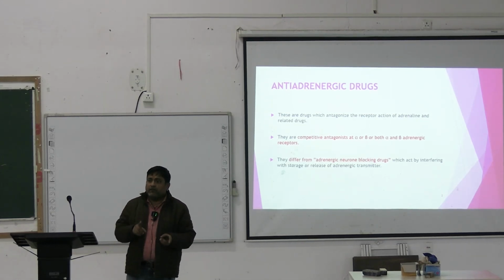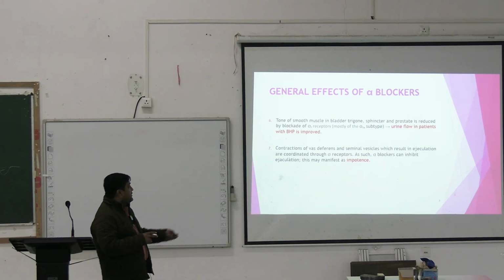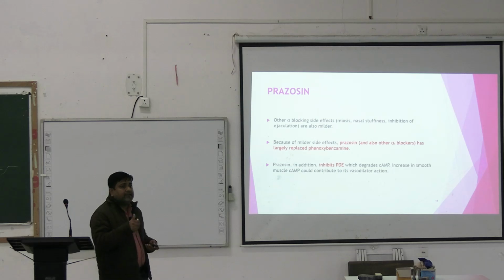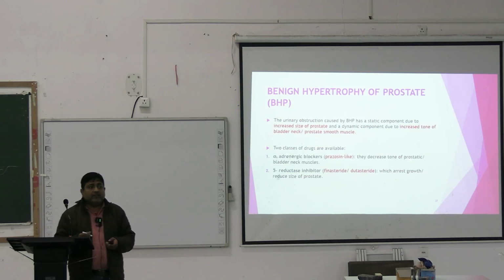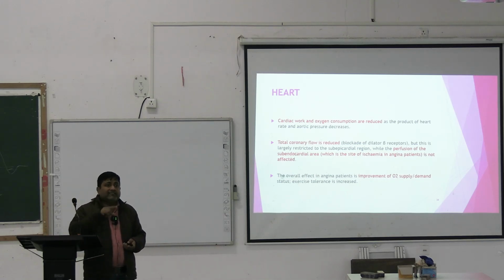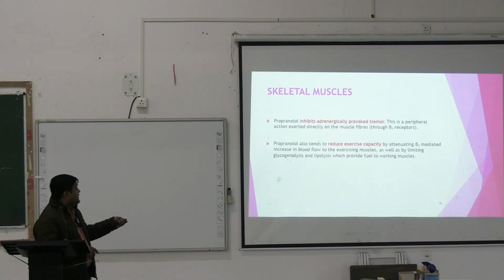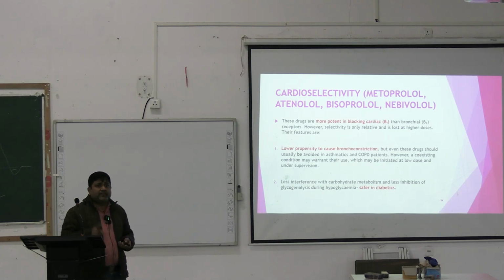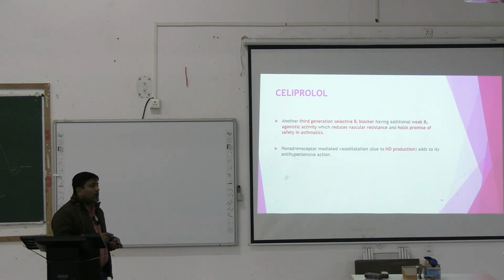Lecture On Pharmacology of Anti-Adrenergic Drugs: Alpha & Beta Blockers Explained | MBBS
This session provides a deep dive into the classification, mechanisms, and clinical applications of drugs that antagonize adrenergic receptors. Whether you're a medical student preparing for exams or a healthcare professional refining your knowledge, this lecture covers everything from basic receptor theory to complex clinical scenarios.

Key Topics Covered in this Lecture:

Introduction to Anti-Adrenergic Drugs: Difference between adrenergic blockers and neuron blocking drugs [00:46].

Alpha-Adrenergic Blockers:

Non-selective (Phenoxybenzamine, Phentolamine) vs. Selective (Prazosin, Tamsulosin) [01:46].

Vasomotor Reversal of Dale: A critical pharmacological concept explained [03:55].

Clinical uses in Pheochromocytoma [10:21] and Benign Prostatic Hyperplasia (BPH) [21:41].

The "First Dose Effect" of Prazosin [13:40].

Beta-Adrenergic Blockers:

Classification: Non-selective (Propranolol) vs. Cardio-selective (Metoprolol, Atenolol) [24:11].

Generations of Beta Blockers: First, Second, and Third generations [26:08].

Effects on the Heart, Blood Vessels, and Respiratory Tract [27:01].

Why Beta Blockers are contraindicated in Diabetes [34:15] and Asthma [40:07].

Individual Drug Profiles: In-depth look at Labetalol, Carvedilol, Esmolol (ultra-short acting), and Nebivolol [25:43].

Therapeutic Uses: Management of Hypertension, Angina, Myocardial Infarction, and Congestive Heart Failure [29:19].

Video Timestamps for Easy Navigation:

[00:46] - Adrenergic Neuron Blocking vs. Anti-Adrenergic Drugs

[01:46] - Classification of Alpha Blockers

[03:55] - Vasomotor Reversal of Dale Explained

[10:21] - Pheochromocytoma: Diagnosis and Management

[13:40] - Prazosin and the First Dose Effect

[17:46] - Floppy Iris Syndrome & Tamsulosin

[21:41] - Alpha Blockers in BPH: Static vs. Dynamic Components

[24:11] - Introduction & Classification of Beta Blockers

[27:11] - Effects of Beta Blockers on Cardiac Workload

[34:15] - Contraindications: Why Beta Blockers & Diabetes Don't Mix

[40:07] - Beta Blockers in Asthma & COPD

[48:13] - Ultra-Short Acting Beta Blockers: Esmolol in SVT

On: PHARMACOLOGY by Dr. Shanwer Harlalka
(MBBS Batch: 2024-25)
Conducted on: 18-12-25